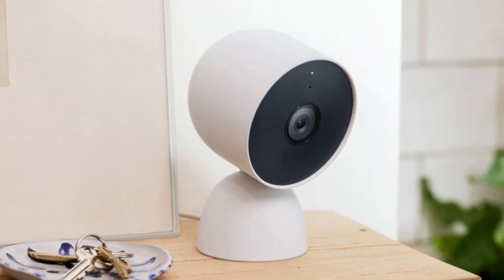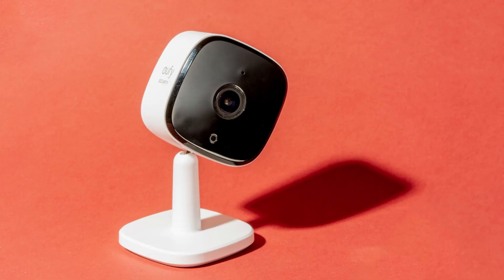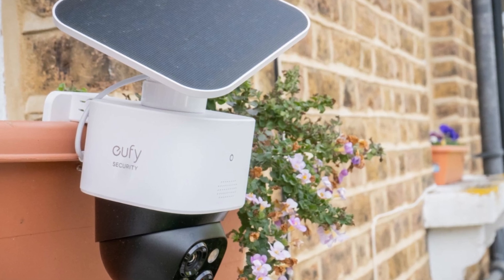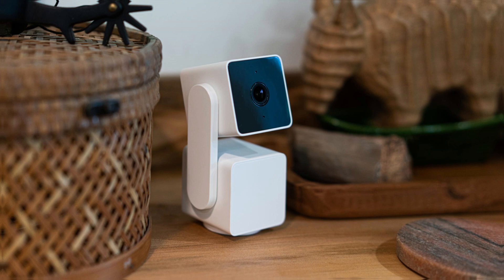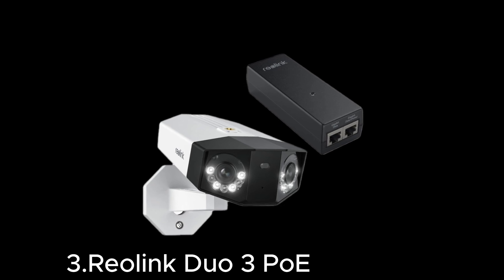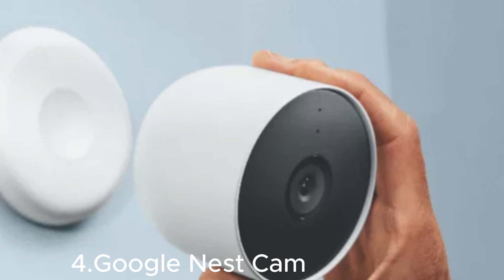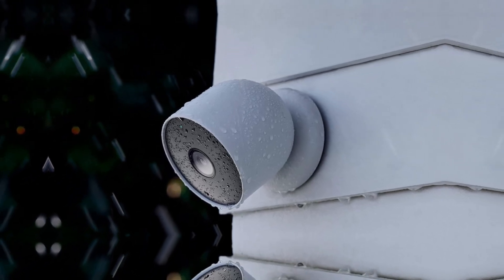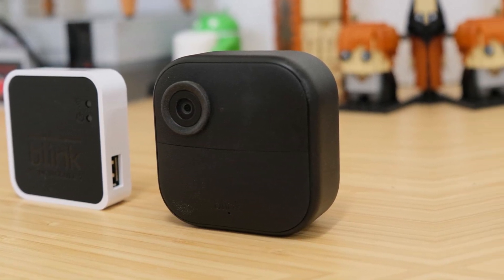Best Security Camera System for Home Review 2025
TOP 5  Best Security Camera System for Home

👉1.Eufy SoloCam S340
👉2.Wyze Cam Pan v3
👉3.Reolink Duo 3 PoE
👉4.Google Nest Cam
👉5.Blink Outdoor 4

When it comes to protecting your home, a reliable security camera system is essential. With advancements in technology, today's security cameras offer high-definition video, smart motion detection, night vision, and seamless integration with smart home devices. Choosing the best system for your home involves considering factors such as ease of installation, storage options, weather resistance, and mobile app support. Whether you're looking for a simple indoor camera or a comprehensive outdoor system, the right security cameras can provide peace of mind by keeping a watchful eye on your property, day and night.

# BestSecurityCameraSystemforHome#Bestsecuritycamera systemforhomeoutdoor#Bestoutdoorsecuritycameraswithoutsubscription